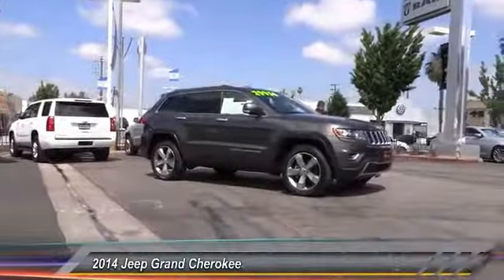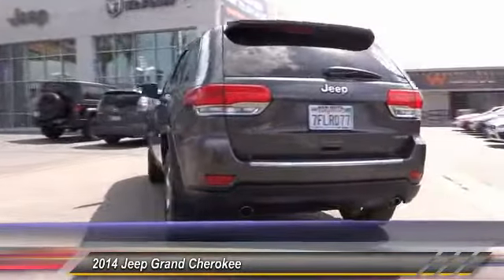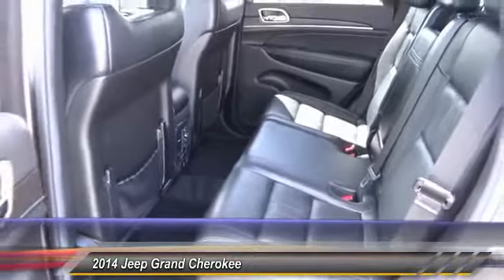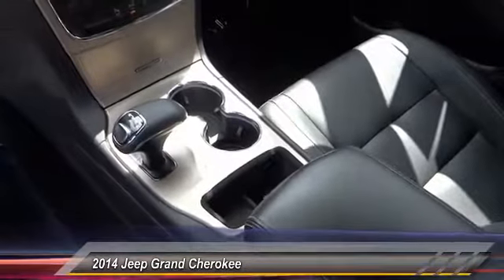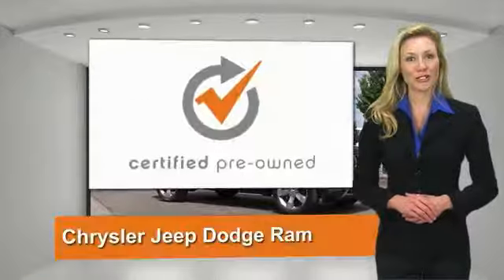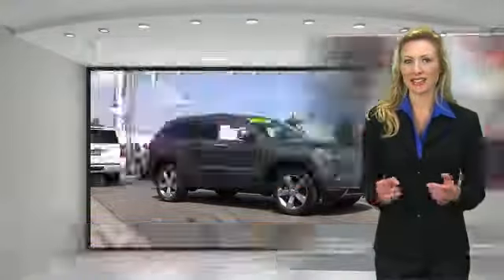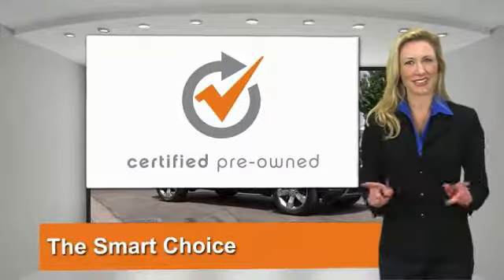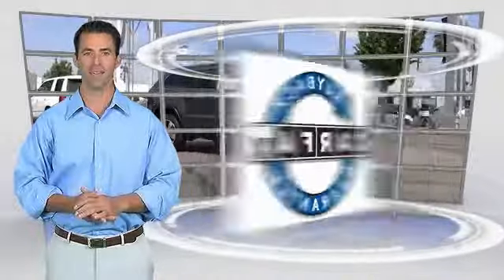2014 Jeep Grand Cherokee VAN NUYS LOS ANGELES SAN FERNANDO VALENCIA CANOGA PARK UC442193P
2014 Jeep Grand Cherokee RWD 4dr Limited

RUSSELL WESTBROOK CHRYSLER DODGE JEEP RAM PROUDLY SERVICING VAN NUYS, LOS ANGELES, SAN FERNANDO, VALENCIA, CANOGA PARK, & SURROUNDING SOUTHERN CALIFORNIA LOCATIONS. THIS GRAY 2014 Jeep GRAND CHEROKEE IS EQUIPPED WITH A 3.6L V6 Flex Fuel 24V VVT, AUTOMATIC TRANSMISSION, AND RECEIVES AN ESTIMATED 17 City/25 Hwy MPG. CONTACT RUSSELL WESTBROOK CHRYSLER DODGE JEEP RAM OF VAN NUYS TO SCHEDULE A TEST DRIVE AND TAKE THIS 2014 Jeep GRAND CHEROKEE HOME TODAY, OR VISIT OUR SHOWROOM CONVENIENTLY LOCATED AT 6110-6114 VAN NUYS BLVD VAN NUYS, CA 91401. STOCK #: UC442193P | 2014 Jeep Grand Cherokee RWD 4dr Limited TRACTION CONTROL AIR CONDITIONING 2014 Jeep GRAND CHEROKEE RWD 4dr Limited **7-YEAR / 100,000 MILE CPO WARRANTY**, **LEATHER INTERIOR**, **NAVIGATION / GPS**, **BACKUP CAMERA**, **SIRIUS XM RADIO**, **20 INCH WHEELS**, and **UCONNECT**. 9 Amplified Speakers w/Subwoofer, Cargo Compartment Cover, Navigation System, and Quick Order Package 23H. At Russell Westbrook Chrysler Dodge Jeep Ram of Van Nuys, we provide premium customer service with a hassle-free buying experience. Want to save some money? Get the NEW look for the used price on this one owner vehicle. Previous owner purchased it brand new! Motor Trend credits Grand Cherokee with true four-wheel drive with plenty of off-road capability to burn. Jeep Certified Pre-Owned means you not only get the reassurance of a 3Mo/3,000Mile Maximum Care Limited Warranty, but also up to a 7-Year/100,000-Mile Powertrain Limited Warranty, a 125-point inspection/reconditioning, 24/7 roadside assistance, rental car benefits, and a complete CARFAX vehicle history report. This Grand Cherokee is as fresh an example as you'll find on the market and will still look as good as new for years to come. At Russell Westbrook Chrysler Dodge Jeep Ram or Van Nuys, every customer is a winner! All vehicles feature Market-Based Pricing, CARFAX? Vehicle History Reports, and reconditioning records. Russell Westbrook Chrysler Dodge Jeep Ram or Van Nuys - A Team Above All - Above All, A Team! STOCK #: UC442193P | VIN: 1C4RJEBG7EC442193 | 2014 Jeep Grand Cherokee RWD 4dr Limited TRACTION CONTROL AIR CONDITIONING Russell Westbrook CDJR of Van Nuys